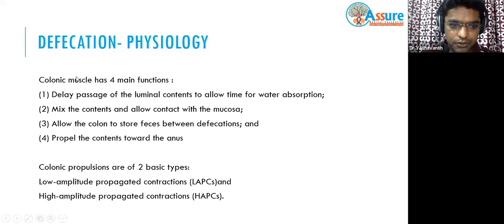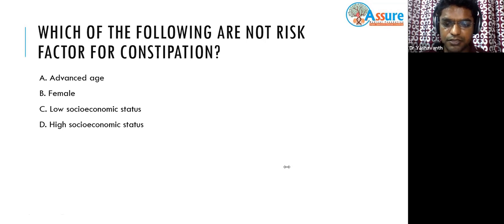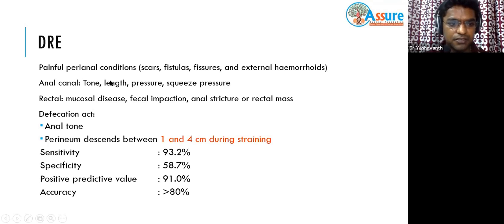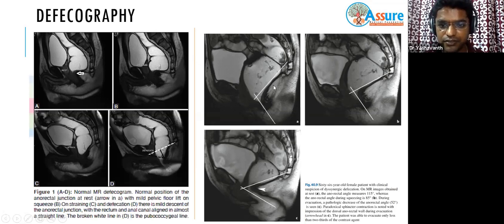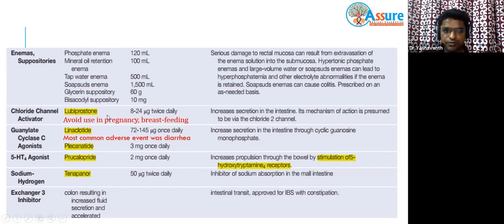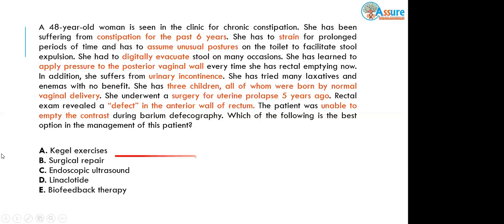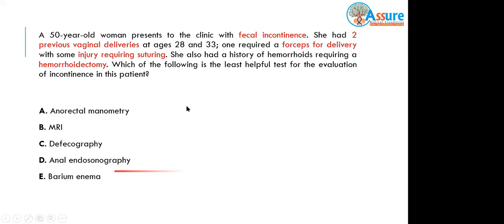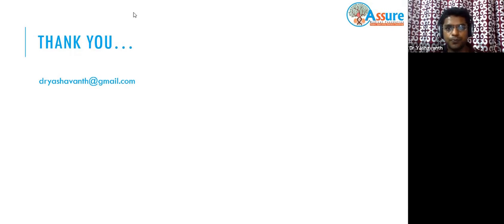Constipation and Fecal incontinence- Experience Brainstorming Session-Assure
Assure conducted Online Classes for NEET SS Exams 2021.
Dr. Yashavanth's Gastroenterology sessions with Assure was mind-blowing. Most of the Top rankers in AIIMS 2021 Gastroenterology now from Assure.
Get advanced learning from Assure